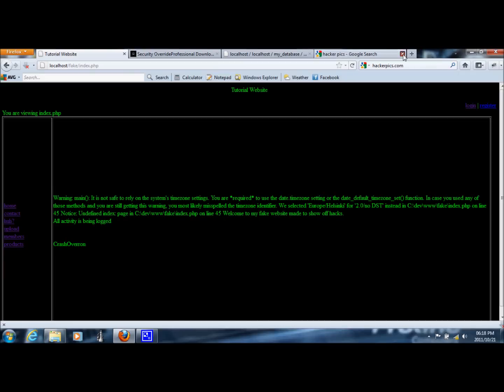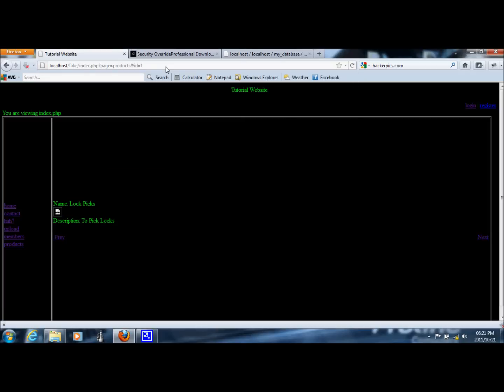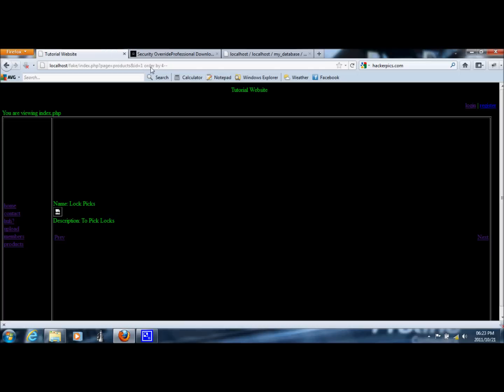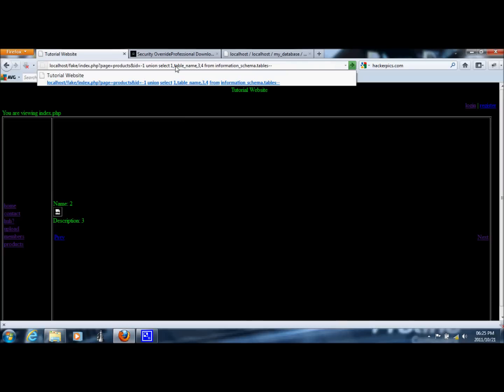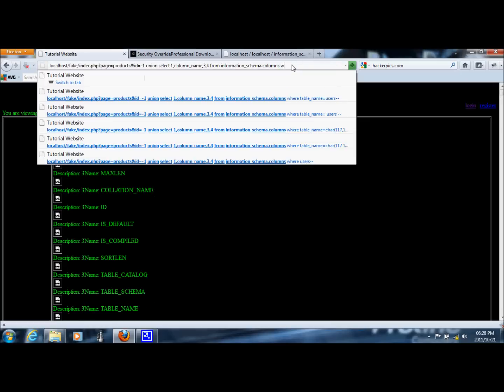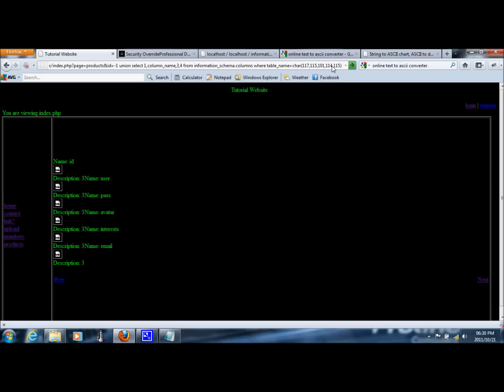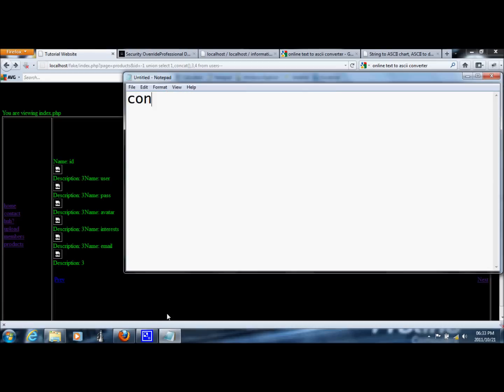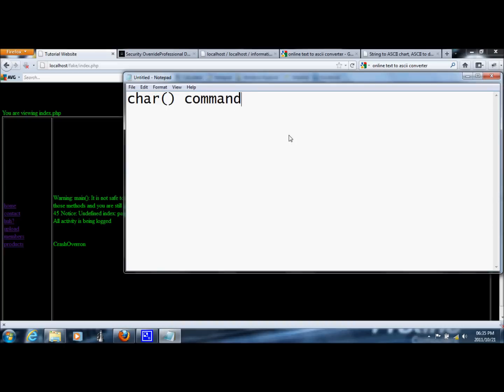Step-byStep SQL Injection Attack (HQ)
site for link has been taken down... will update shortly